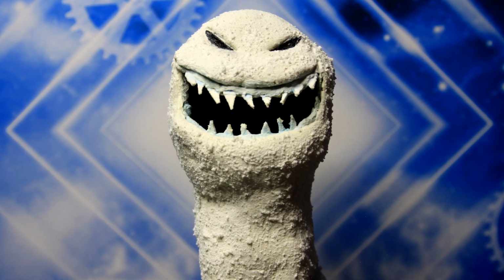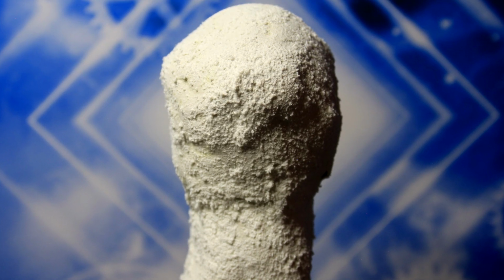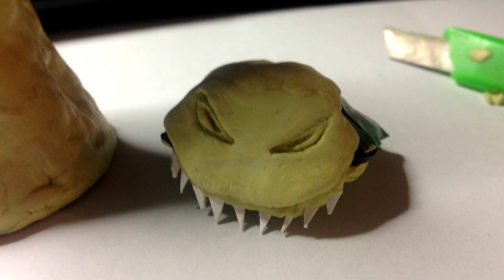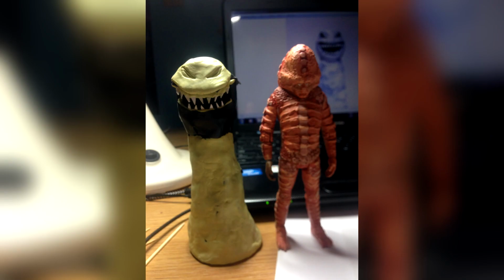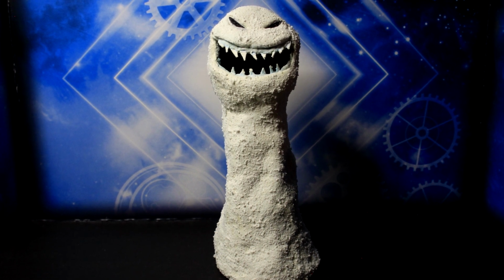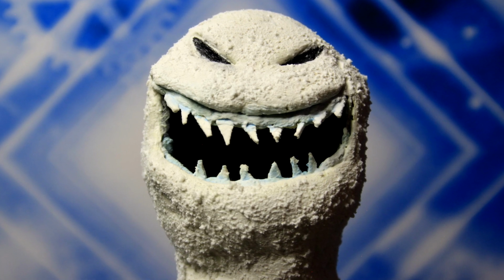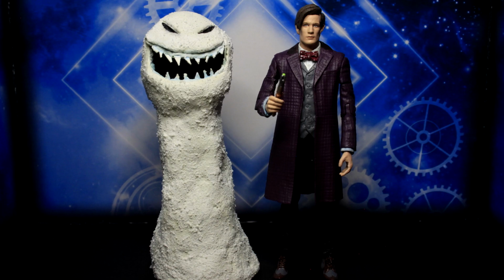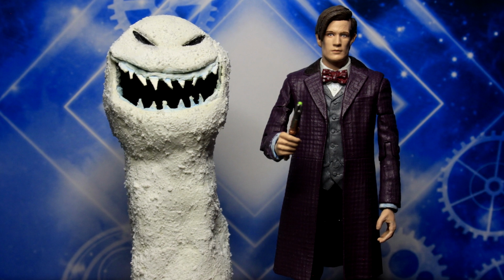Custom Figure Showcase - Snowman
In today's Custom Figure Showcase, I will be taking a look at my Snowman custom from the episode 'The Snowmen'.